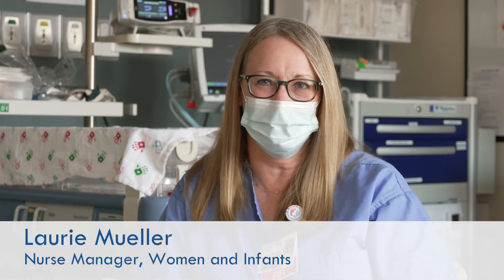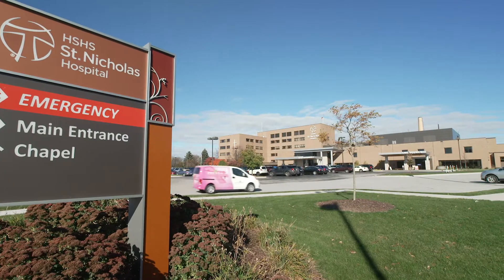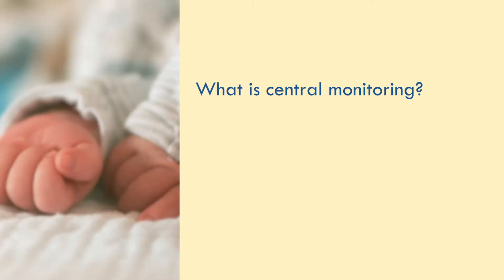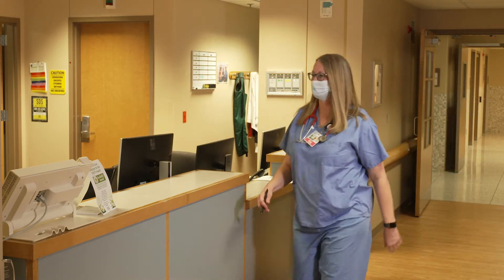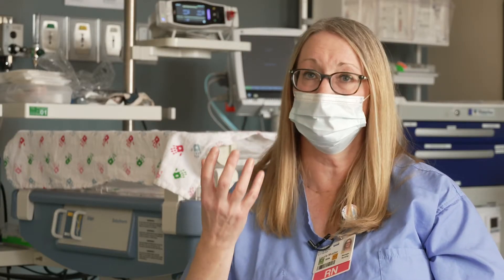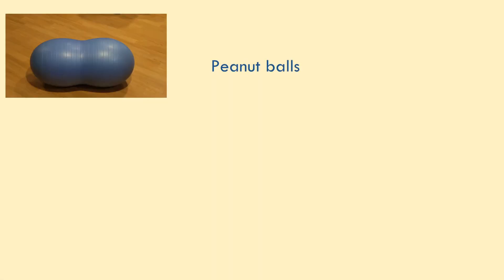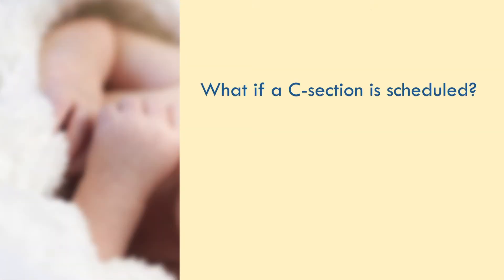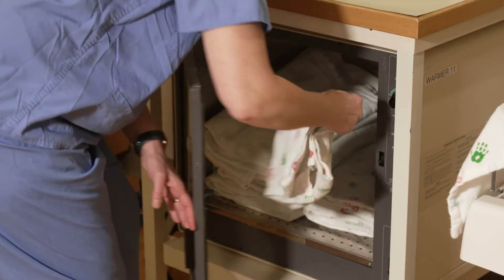HSHS St. Nicholas Hospital Birthing Center Video Tour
Choosing a hospital to deliver baby near Sheboygan? Take a tour of our Women and Infants Center at HSHS St. Nicholas Hospital, where we deliver exceptional care for both mom and baby.